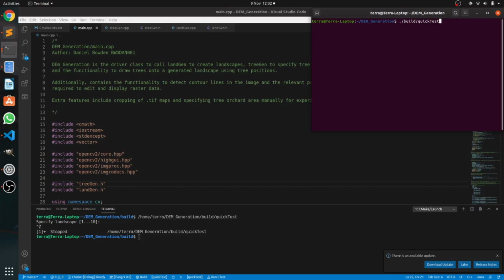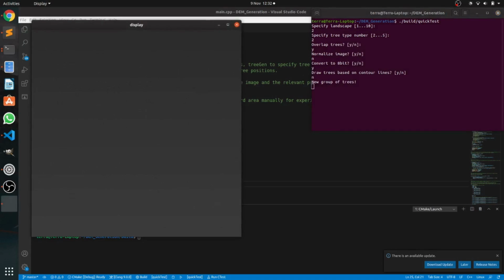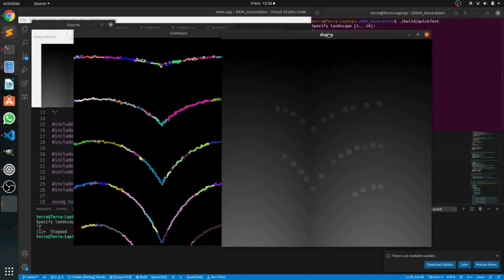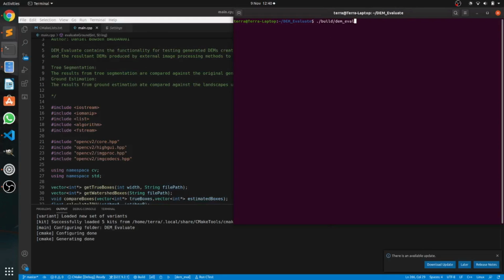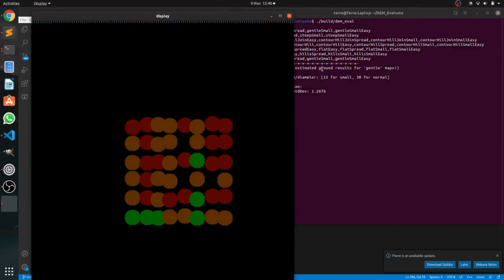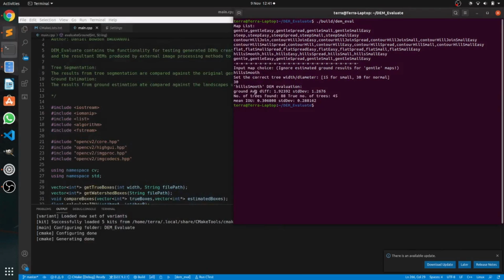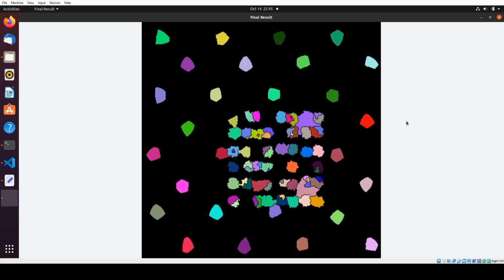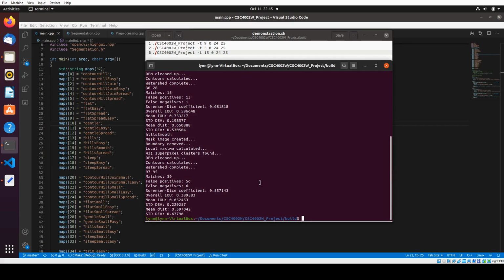PLANER: Ground Plane Removal by Lynolan Moodley , Daniel Bowden , Chiadika Emeruem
PLANER
Ground Plane Removal

By Lynolan Moodley , Daniel Bowden , Chiadika Emeruem
To improve orchard management, tree heights can be eTo improve orchard management, tree heights can be extracted from digital elevation models (DEMs)—raster height maps where pixel intensity represents ground height. DEM data can be collected via drones. Ground plane reTo improve orchard management, tree heights can be extracted from digital elevation models (DEMs)—raster height maps where pixel intensity represents ground height. DEM data can be collected via drones. Ground plane removal involves extracting tree heights from DEMs by subtracting the absolute height of tree canopies from the height of the ground beneath them. As tree canopies occlude the ground in DEMs, ground height must be estimated, through ground estimation. Tree segmentation is used to determine areas of occlusion and DEM generation is required for testing—only height data is used.

This project has investigated the extraction of tree height from DEMs, with success dependant on the types of DEMs used—low-noise images performed better. We found that height resolution of DEMs plays a large factor in the accuracy of ground plane removal.moval involves extracting tree heights from DEMs by subtracting the absolute height of tree canopies from the height of the ground beneath them. As tree canopies occlude the ground in DEMs, ground height must be estimated, through ground estimation. Tree segmentation is used to determine areas of occlusion and DEM generation is required for testing—only height data is used.

This project has investigated the extraction of tree height from DEMs, with success dependant on the types of DEMs used—low-noise images performed better. We found that height resolution of DEMs plays a large factor in the accuracy of ground plane removal.xtracted from digital elevation models (DEMs)—raster height maps where pixel intensity represents ground height. DEM data can be collected via drones. Ground plane removal involves extracting tree heights from DEMs by subtracting the absolute height of tree canopies from the height of the ground beneath them. As tree canopies occlude the ground in DEMs, ground height must be estimated, through ground estimation. Tree segmentation is used to determine areas of occlusion and DEM generation is required for testing—only height data is used.

This project has investigated the extraction of tree height from DEMs, with success dependant on the types of DEMs used—low-noise images performed better. We found that height resolution of DEMs plays a large factor in the accuracy of ground plane removal.